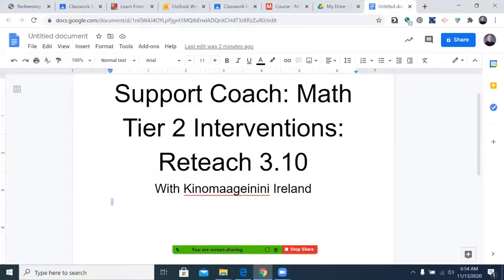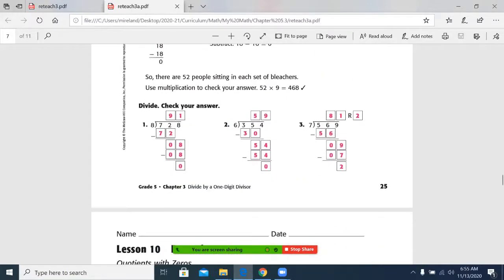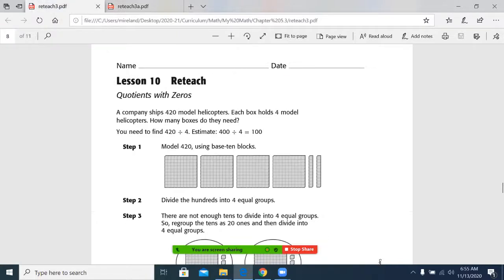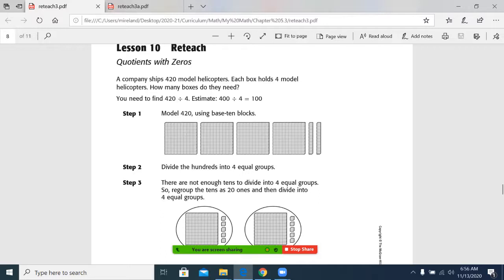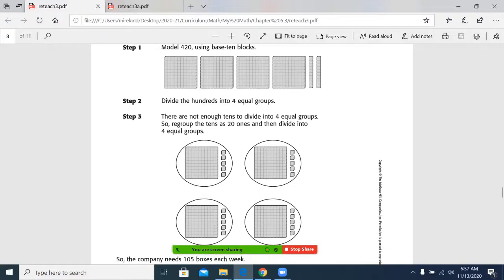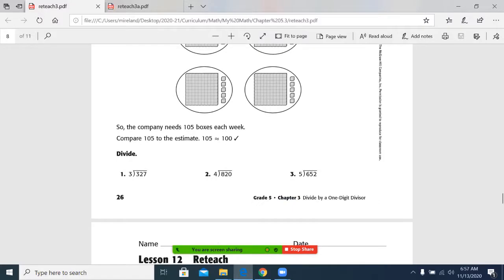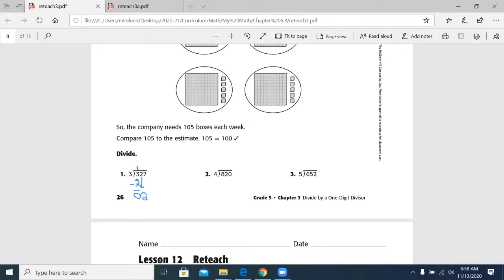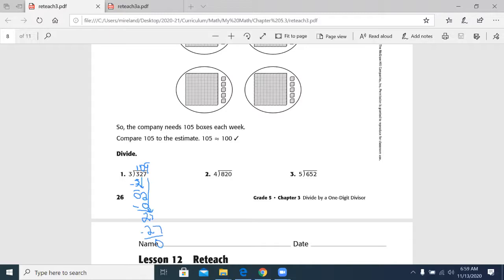Grade 5 Week 12 Math Tier 2 Interventions Day 1